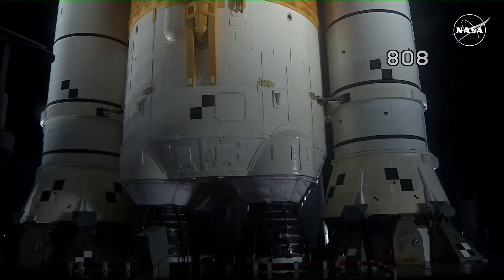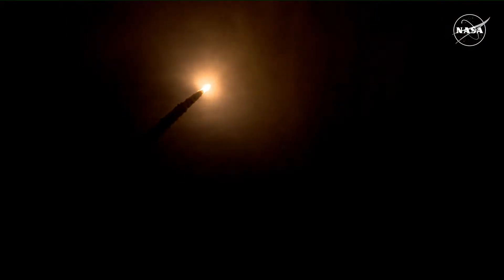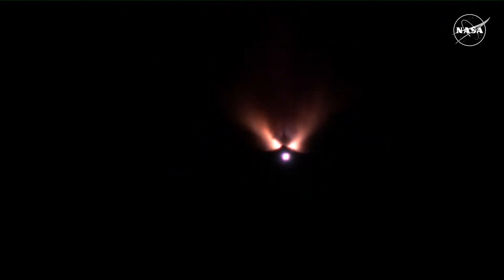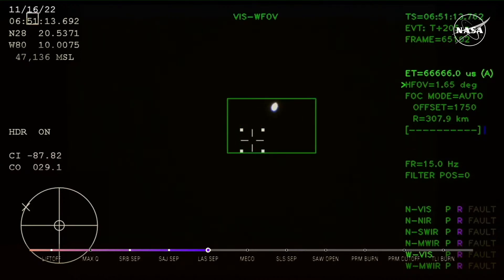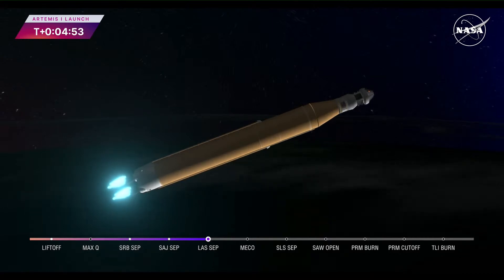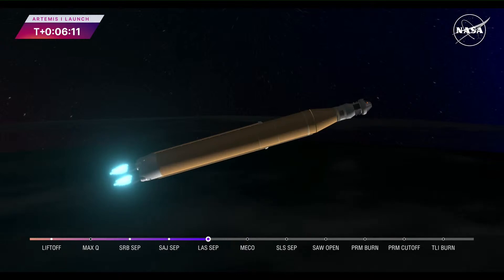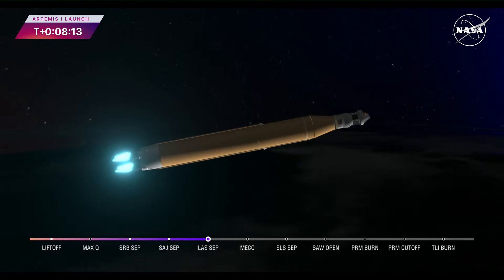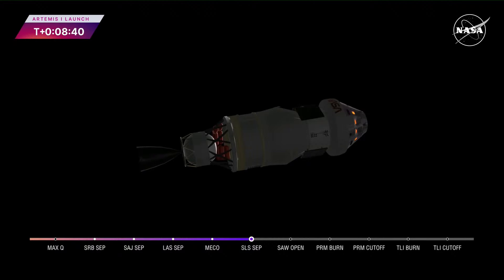Watch NASA Artemis 1 Rocket Launch to the Moon!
NASA's Artemis 1 rocket lifts-off from Cape Canaveral, FL for its uncrewed mission to the Moon.